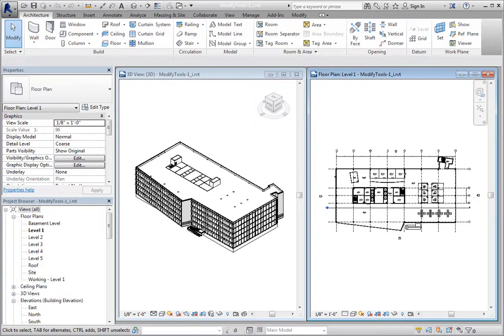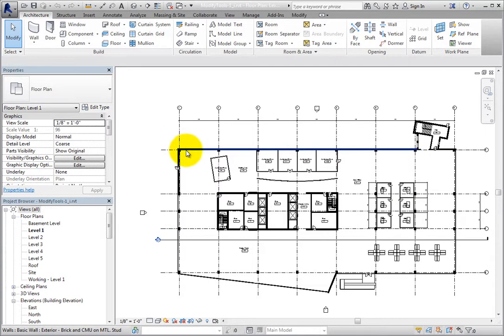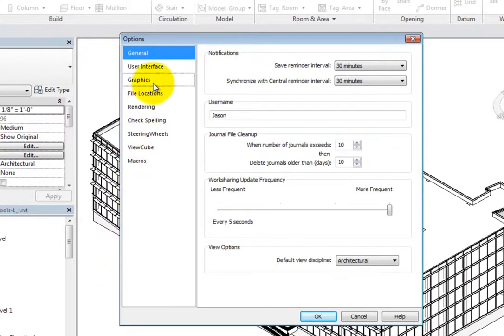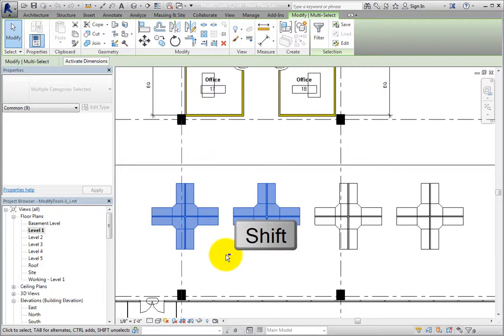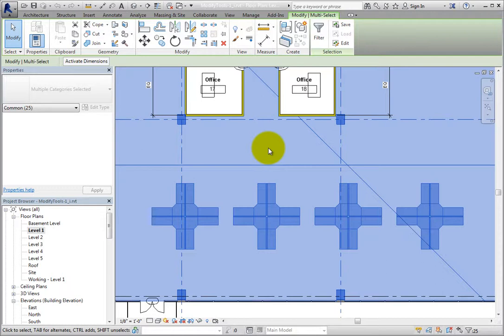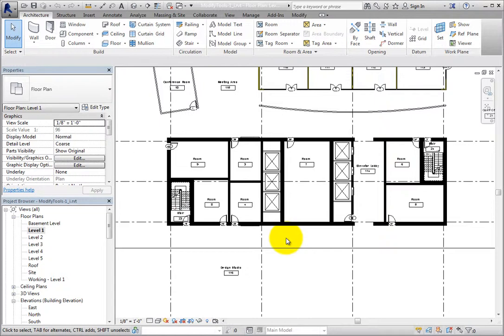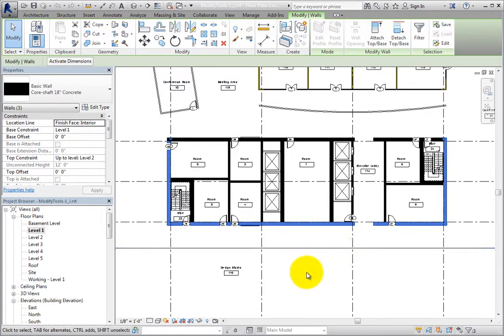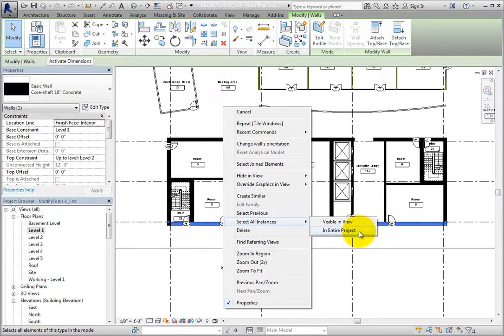Selecting Objects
When you work in Revit, you will likely spend a great deal of time selecting and modifying objects that have been placed in the building model. To help identify objects, Revit includes an automatic highlighting feature. In the plan view, I'll zoom in to the ramp. When I move the cursor over the ramp, it highlights, and a description appears, both in a tooltip and on the Status bar. And when I click to select the object, the object turns blue so that I can see that it's been selected. When I zoom in on the ramp in the 3D view, I can see that the ramp is highlighted in that view as well. Each view in Revit is just a different way of looking at the building model. When you select an object in one view, it's selected in the building model and is highlighted in every open view. I'll maximize the plan view and then zoom out so I can see the entire view. When you attempt to select an object, if there are several objects in the same location, you may find it difficult to select the desired object